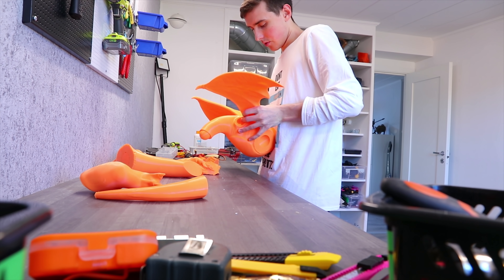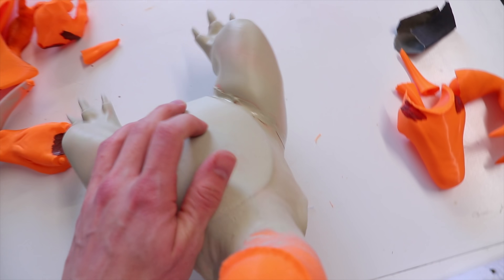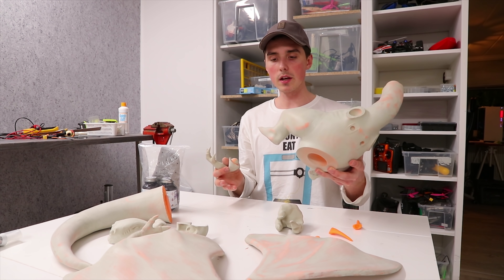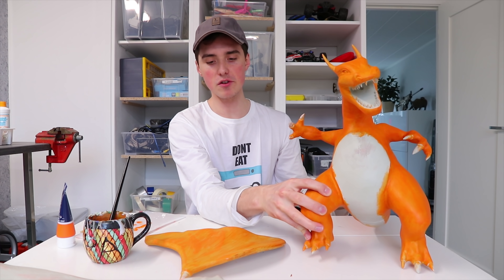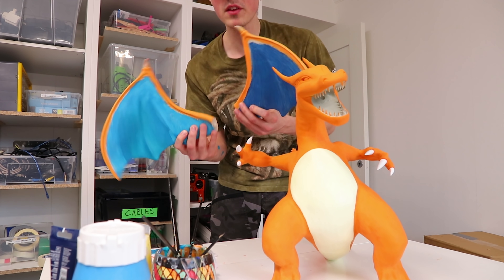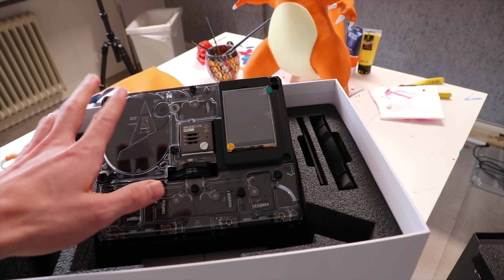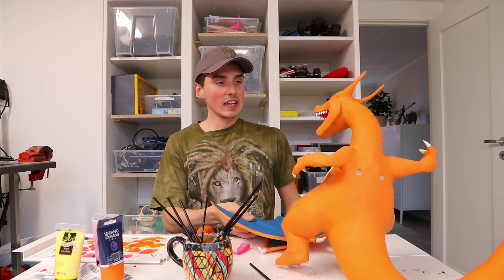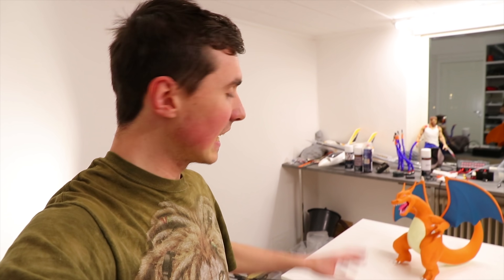3D Printing a Charizard Pokémon!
In honor of the new Pokémon movie I went back to my  favourite childhood series and 3D printed a Charizard. It was scaled 500% and printed with ordinary PLA filament. I then used a primer to remove the most profound blemishes. At this point I also glued all the pieces together except the wings to make it less awkward. Lastly I began painting the Charizard with impeccable perfection. Ha, it only looks half decent on camera, you should check it out in real life...